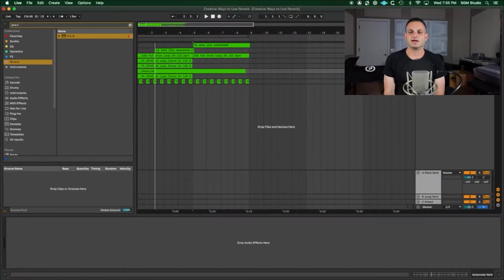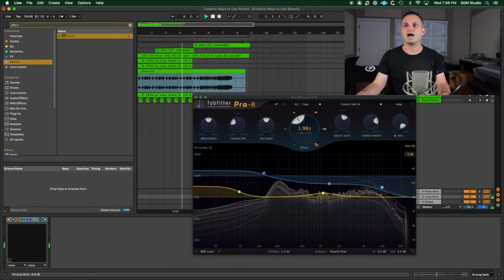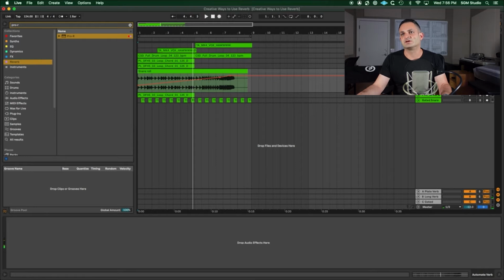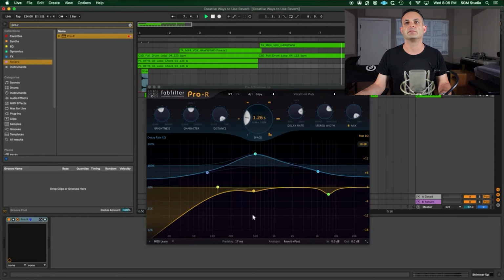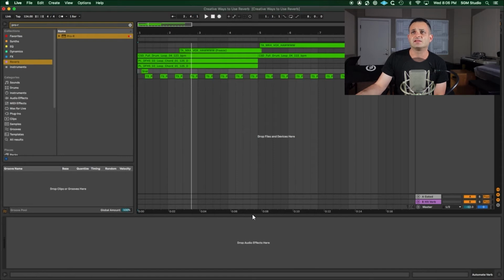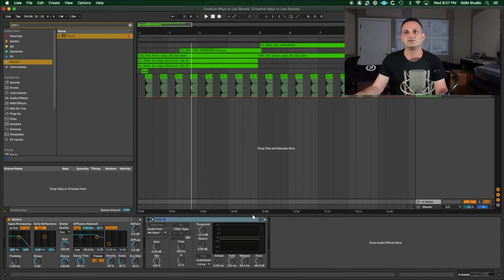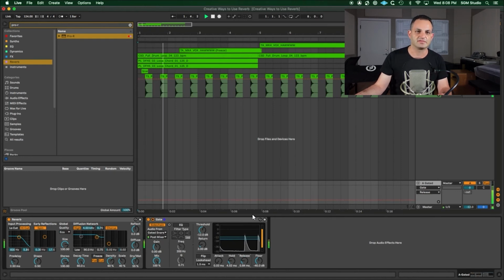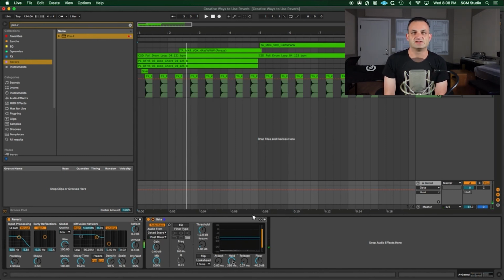3 Reverb Tricks Pro Producers Use | Part 2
Get your free stereo mastered sample.

This is the second part of the two-part series on six creative ways that you can use reverb in your music productions.

Reverb is one of those ingredients in music production that just can't be ignored. It is a very powerful and effective tool in music production. It can also be a very confusing and complicated effect. Whether you're new to reverb (or even if you're an experienced producer), there are a lot of great ideas in here for you. Here I am sharing three more ways you can use reverb creatively.

Automated Reverb
Another great way that you can use reverb is, you can automate the reverb. For example, I want it to gradually swell up as it goes on. You could also start it dry and automate some of the reverb parameters. Let's say, you wanted to turn on the space or the decay time and you wanted to turn that up. This way you get that nice reverb build up. Watch the video to see how you can use automated reverb to level up your music production.

Automated Reverb Up Note or Hit
You can also automate a drum hit or a hit or a tone in your music production. It's really handy if you're transitioning to a breakdown or you want to create some space and you drop the kick drum or drop some drums.

Gated Reverb
It is also known as the gated snare trick. It was made famous in the 80’s one of the most popular songs that made this famous was Phil Collins “In The Air” but a lot of 80’s songs use this. If you're trying to go for that 80’s feel or that disco boogie feel, the gated snare or the gated reverb trick is a great way to accomplish that. Watch the complete video for a step-by-step tutorial.

Timecodes:
00:00 Intro
00:56 Automated Reverb
02:21 Automated Reverb Up Note or Hit
03:29 Gated Reverb